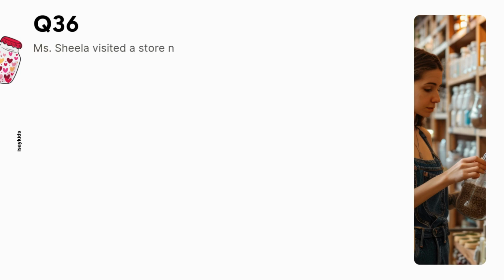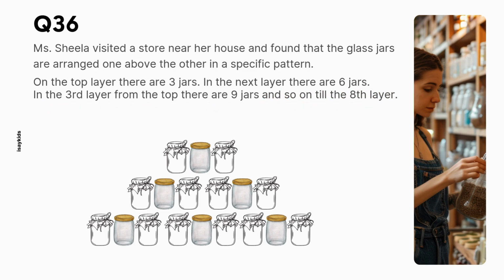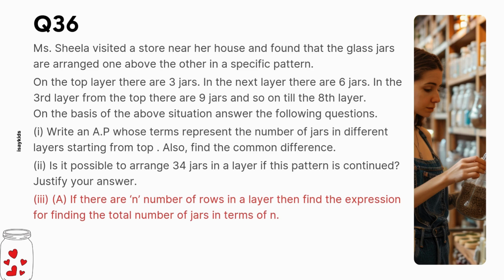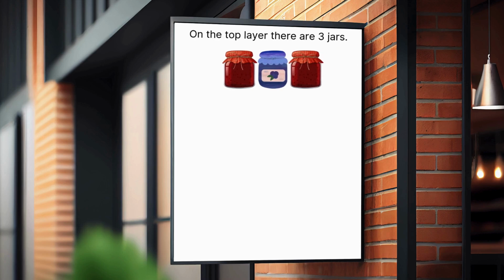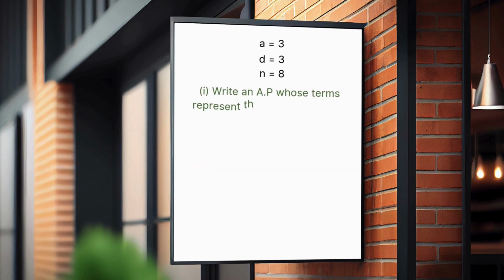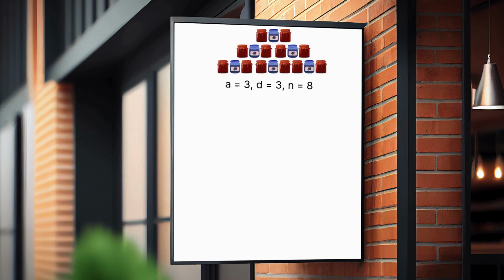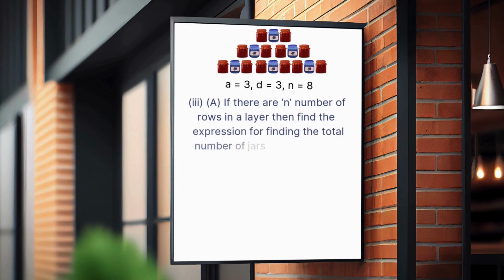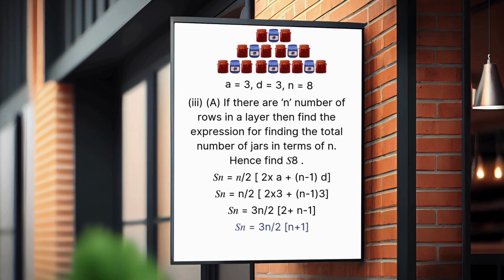CBSE Maths sample paper 2025 q36 | Case study 1 2025 Maths paper | Class 10 | Arithmetic Progression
Ms. Sheela visited a store near her house and found that the glass jars are arranged one above the other in a specific pattern.
On the top layer there are 3 jars. In the next layer there are 6 jars. In the 3rd layer from the top there are 9 jars and so on till the 8th layer.
On the basis of the above situation answer the following questions.
(i) Write an A.P whose terms represent the number of jars in different layers starting from top . Also, find the common difference.
(ii) Is it possible to arrange 34 jars in a layer if this pattern is continued? Justify your answer.
(iii) (A) If there are ‘n’ number of rows in a layer then find the expression for finding the total number of jars in terms of n. Hence find 𝑆8 .
OR
(iii) (B) The shopkeeper added 3 jars in each layer. How many jars are there in the 5th layer from the top?

Let's add joy to learning!!